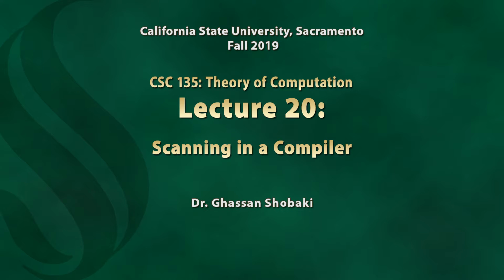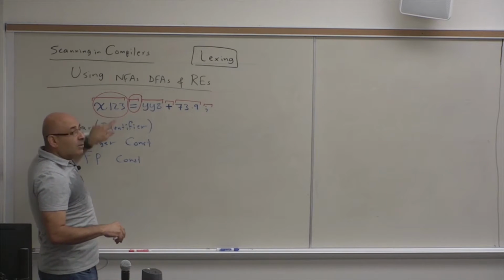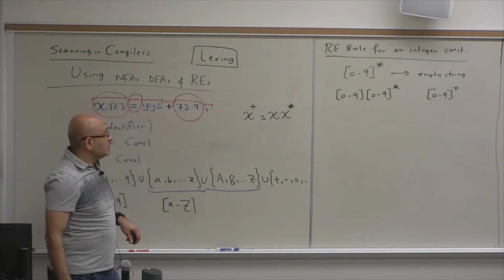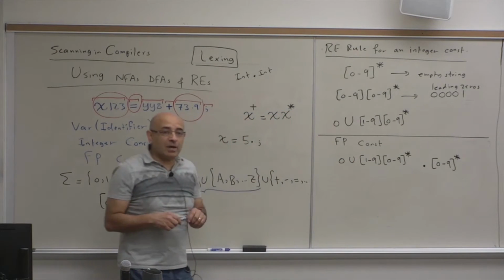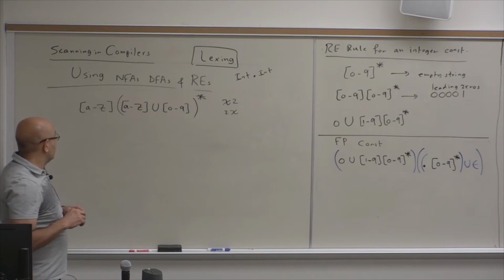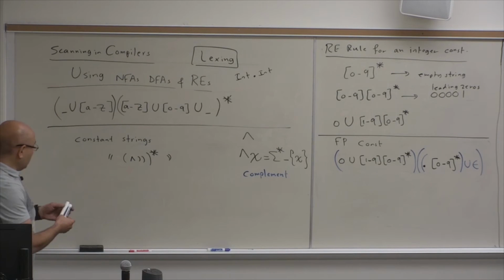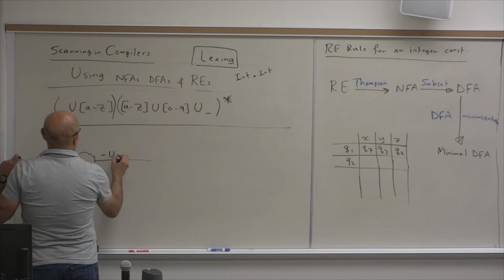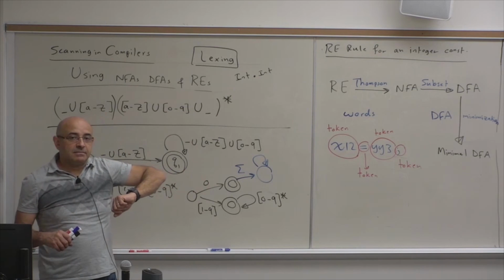Theory of Computation Lecture 20: Scanning in a Compiler